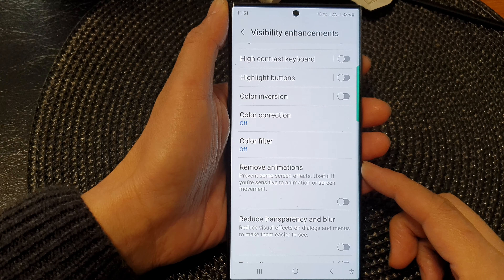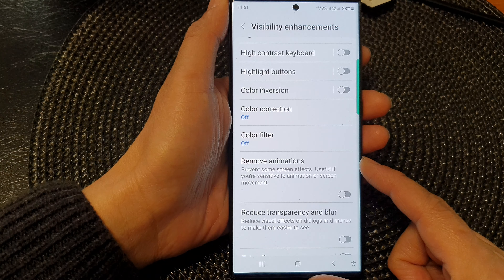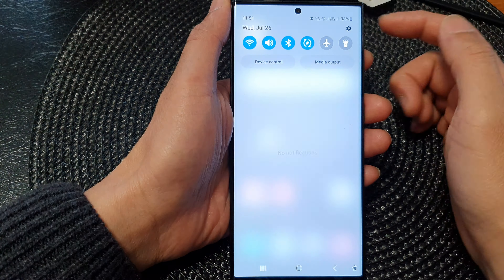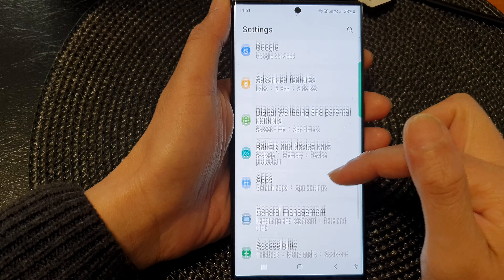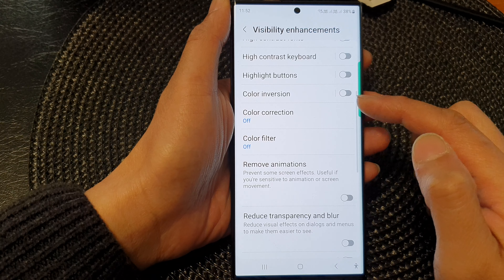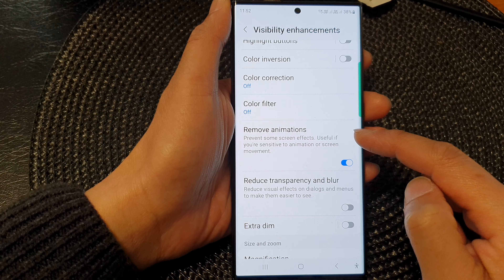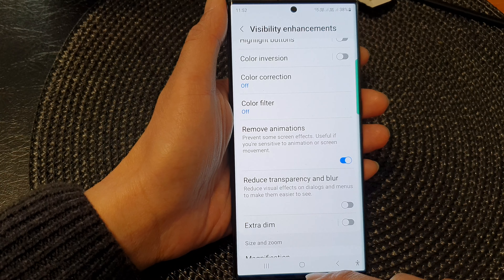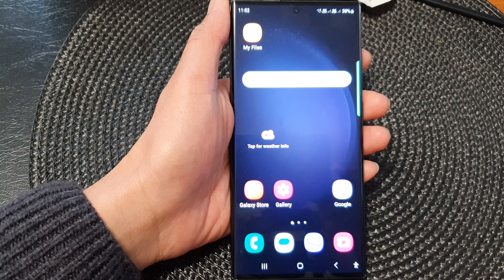Galaxy S23's: How to Remove the Screen Effects & Animations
Learn how you can remove the screen effects & animations on the Samsung Galaxy S23/S23+/Ultra.

Whether you're looking to boost your device's performance, enhance its responsiveness, or simply customize your user experience, this tutorial has got you covered!

Screen effects and animations can sometimes be visually appealing, but they might also slow down your Galaxy S23, causing delays and affecting the overall user experience. By disabling these visual elements, you can enjoy a smoother and more efficient operation.

Learn how to take full control of your device's performance by following our easy-to-follow instructions. We'll show you how to navigate to the settings that control screen effects & animations, and demonstrate the benefits of doing so.

The purpose of removing screen effects & animations is to optimize your Galaxy S23 for a more fluid and seamless user experience. Once disabled, you'll notice faster screen transitions, smoother app launches, and improved multitasking capabilities.

Say goodbye to unnecessary delays and hello to a snappy and responsive device! Whether you're a power user, gamer, or just want to get the most out of your Galaxy S23, this tutorial is for you.

Join us as we explore the world of device optimization and customization, and learn how to make your Samsung Galaxy S23 perform at its best.